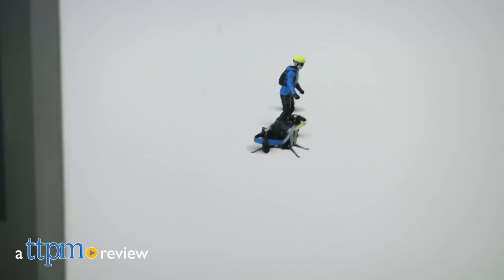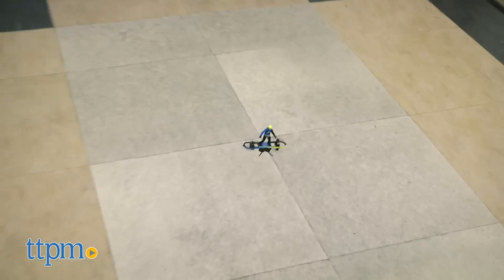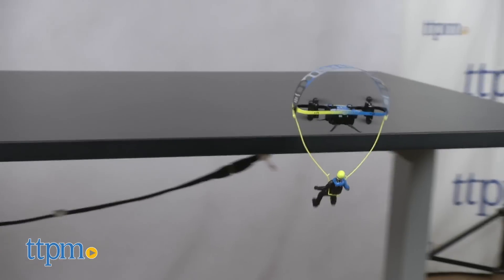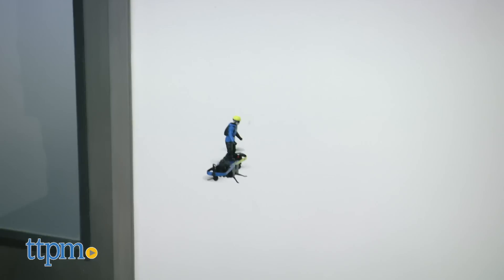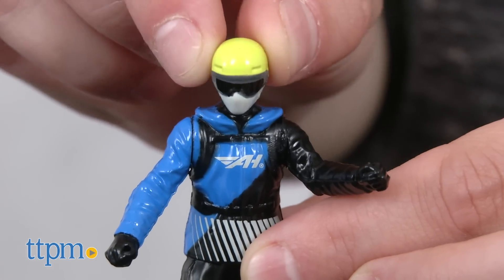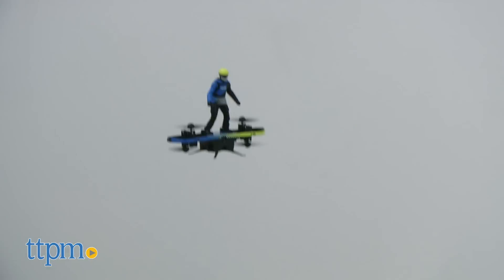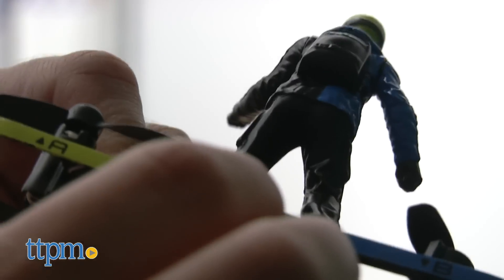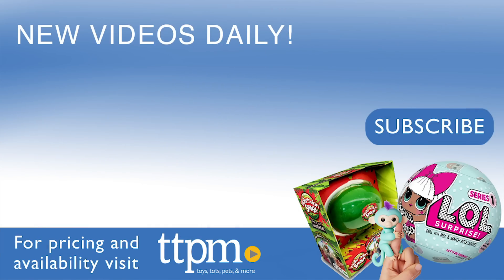Air Hogs Extreme Air Board from Spin Master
Defy limits with this 2 in1 extreme drone. The Air Hogs Extreme Air Board has two ways to fly: stunt board mode or paraglider mode. This drone also has an extreme sports stunt button for fun tricks as well as flight assist technology to help with auto-launch and land to allow for a stable and steady flight. For full review and shopping info

Product Info: Carve up the skies with the Air Hogs Extreme Air Board. This drone is a 2 in1 extreme drone with two ways to fly: stunt board mode or paraglider mode. Likewise, this drone also has an extreme sports stunt button for fun tricks as well as flight assist technology to help with auto-launch and land.